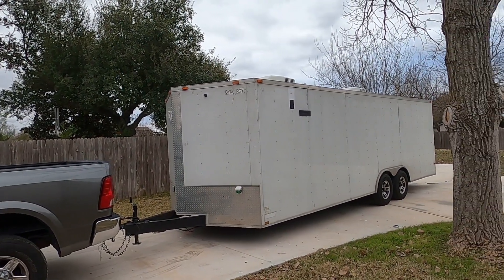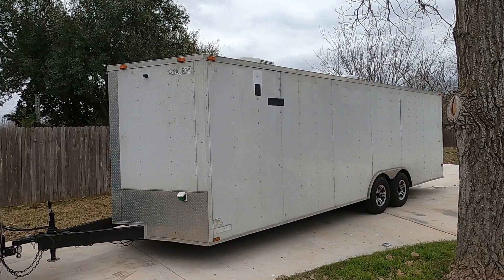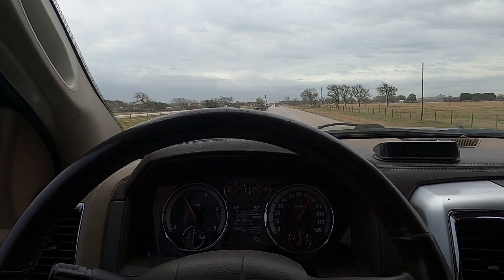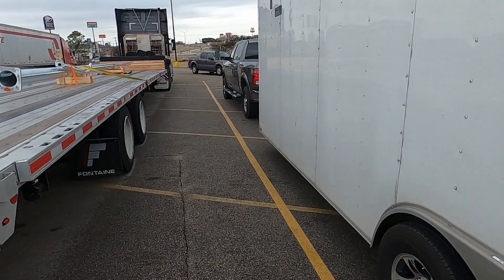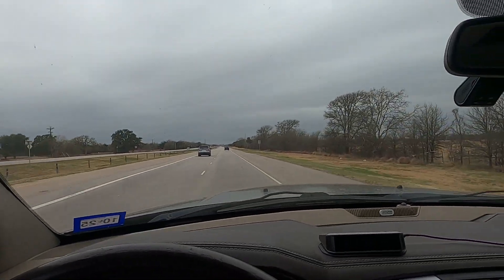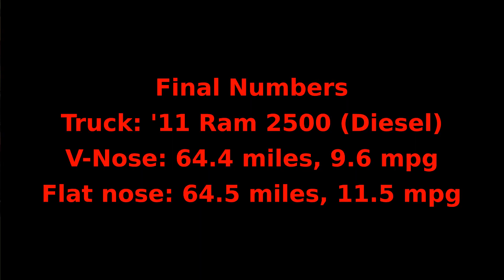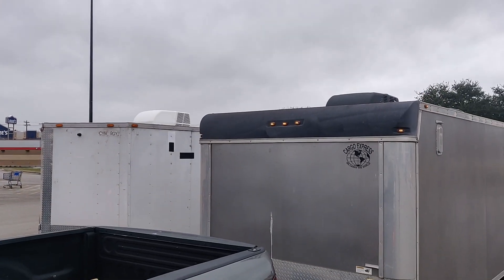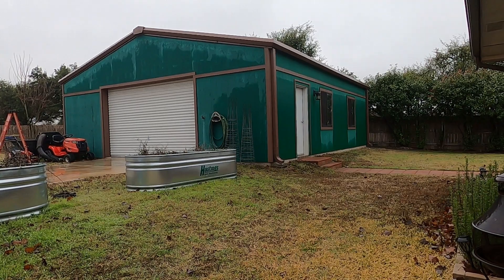Trailer MPG Shootout. Is a v-nose really better than a square nose?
Towing a pair of 24' race trailers back to back, to see which one gets better fuel efficiency.  Will the "aerodynamic" v-nose trailer do better than my square nose trailer?
Spoiler alert:  The V nose loses, badly.

0:00 Intro
2:17 Towing the V-nose trailer
4:33 Final mileage on the V-nose trailer
5:48 Swapping trailers.
6:07 Towing the square nose trailer.
8:53 Final mileage on the square nose trailer.
9:26 Results and conclusions.